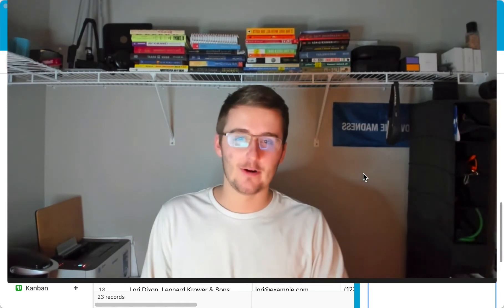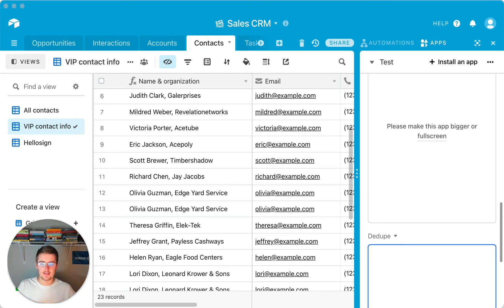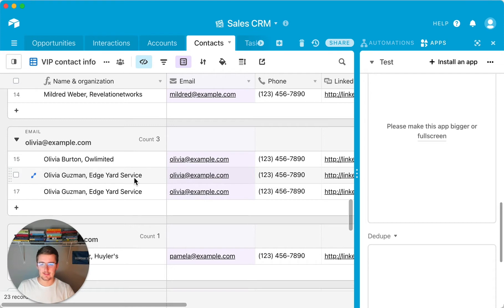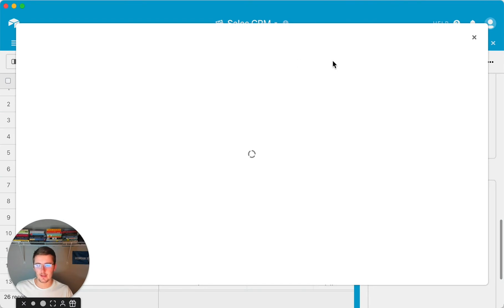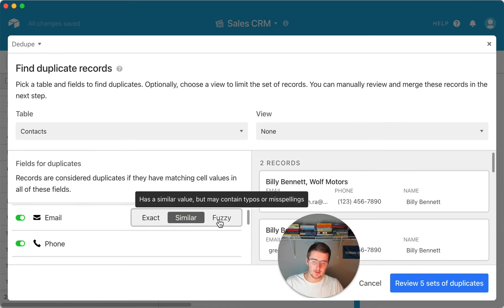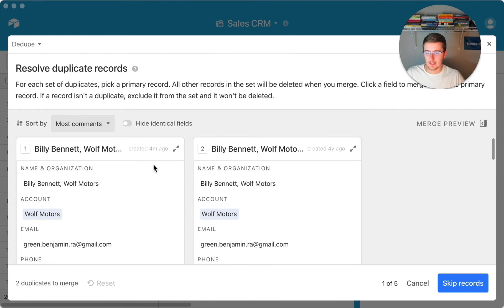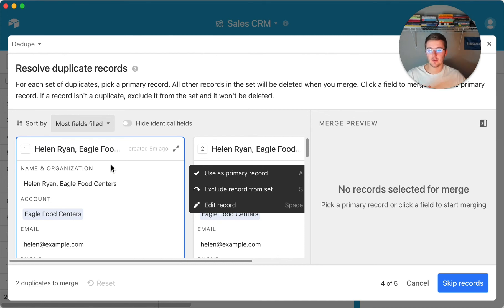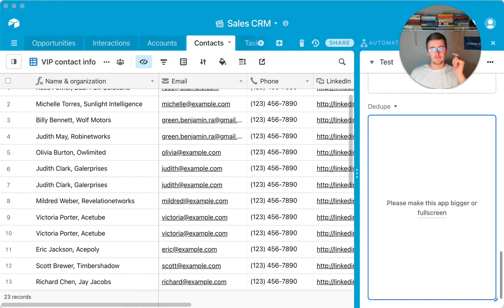Find Duplicate Records in Airtable's Dedupe App (2 Easy Methods)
In this video I show you 2 simple and easy ways to find duplicate records in your Airtable database. I show you how to resolve duplicate records and limit duplicates down to just one good record with the maximum number of filled fields. The first method to find and erase duplicates in your data in Airtable uses a handy tool that is available on the free plan and other plans. The second tool I show you how to use is the Dedupe App in the Airtable Marketplace for Apps. The Airtable Marketplace has a lot of amazing Apps to implement in your business, but the Dedupe is definitely a fan favorite.